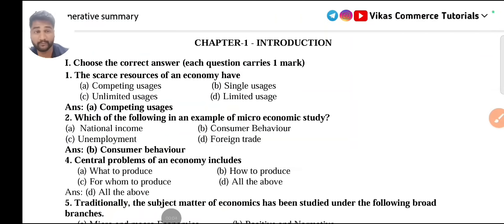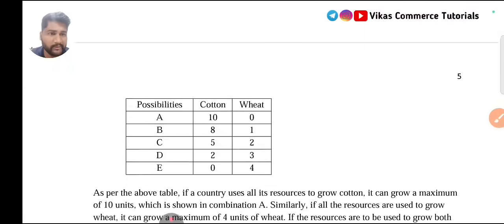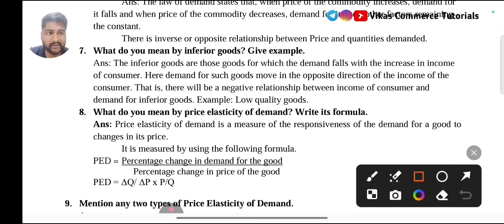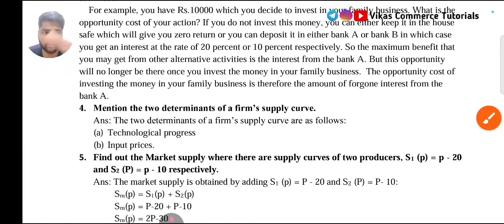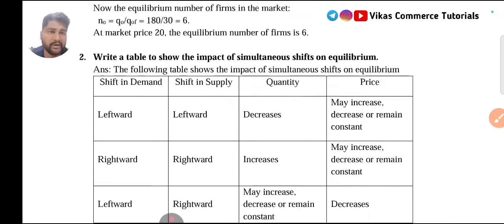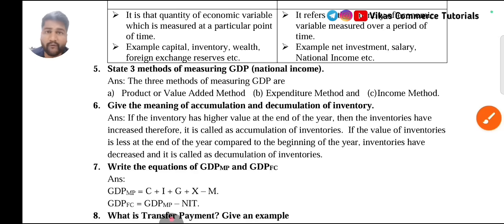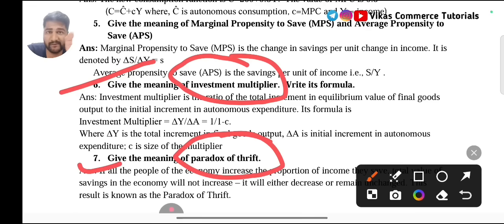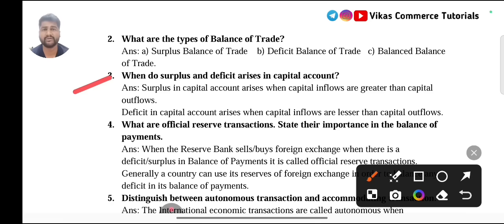80/80 Target 🎯 TWO MARKS IMPORTANT QUESTIONS 💯 PUC 2 ECONOMICS 🔥 English Medium